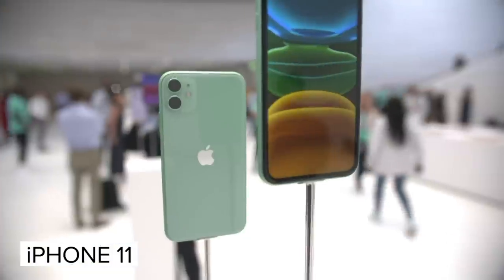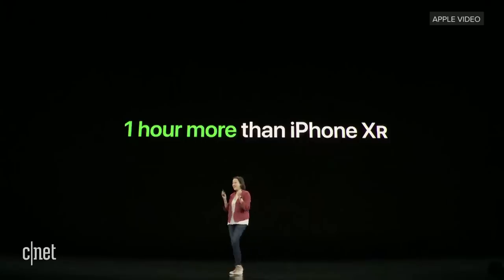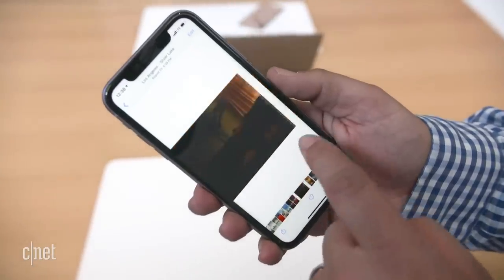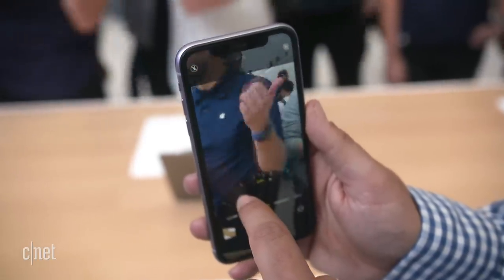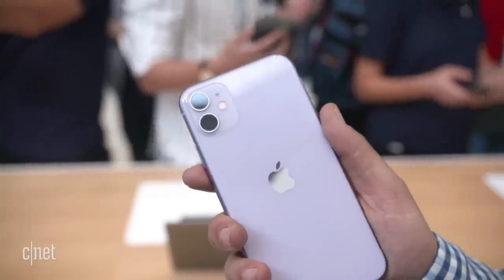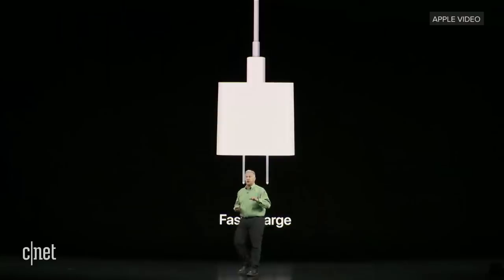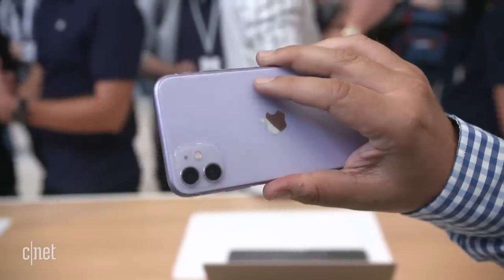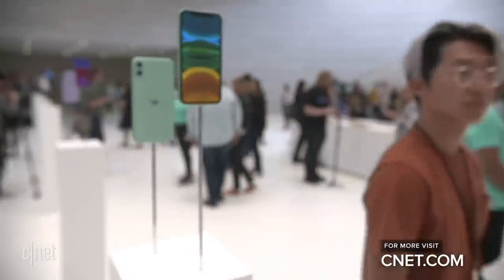iPhone 11 hands-on first impressions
The new phone comes with better cameras, a faster CPU and longer battery at a starting price of $699.